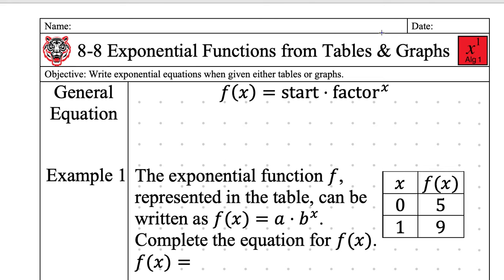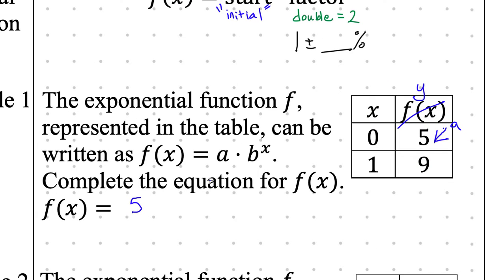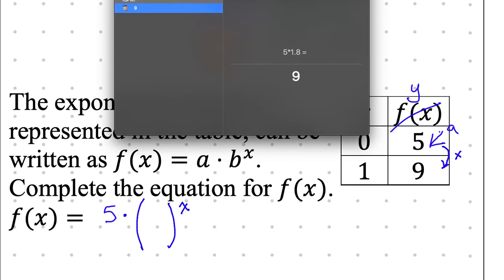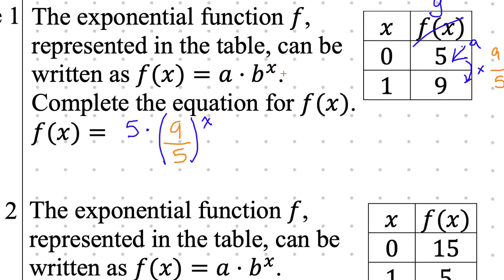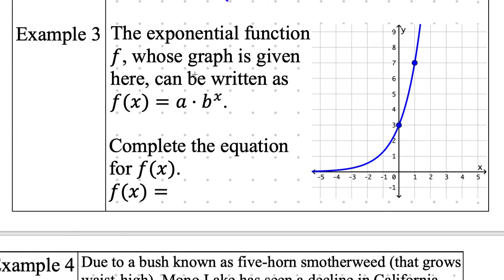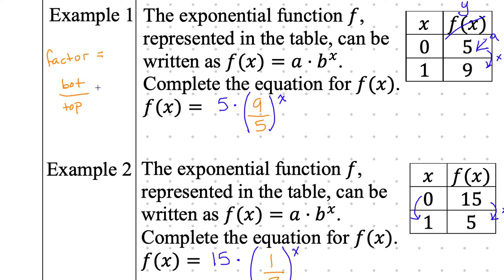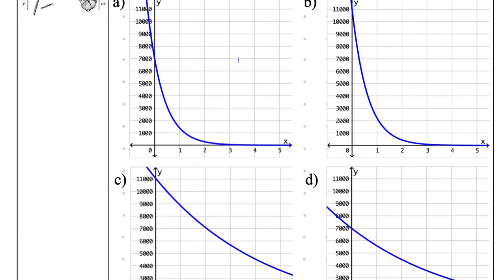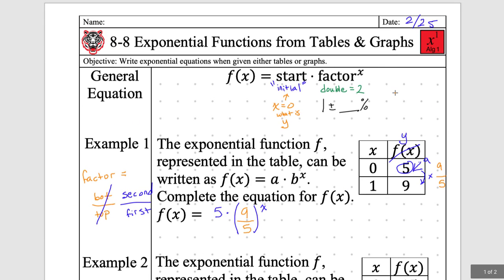Algebra 1 notes 8-8 Exp Functions from Tables & Graphs